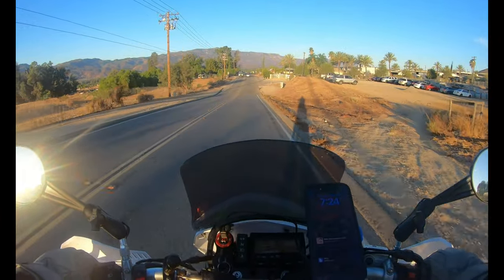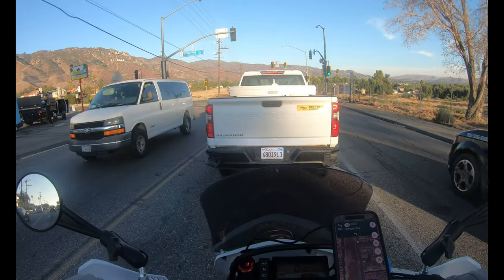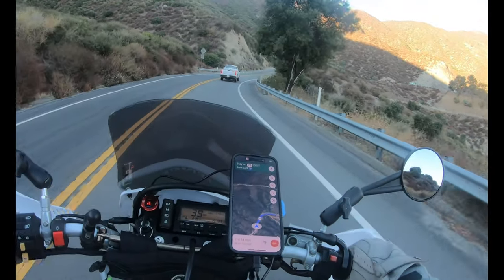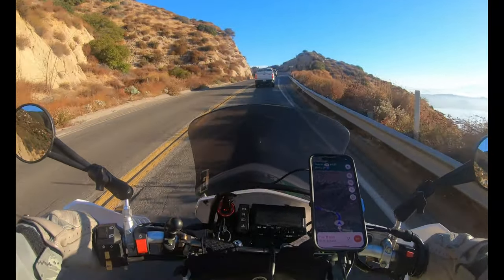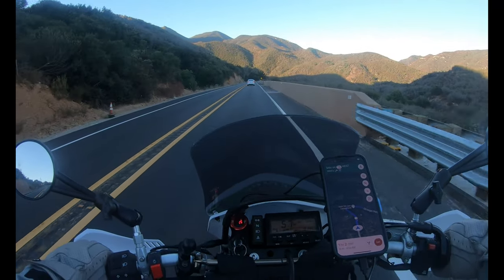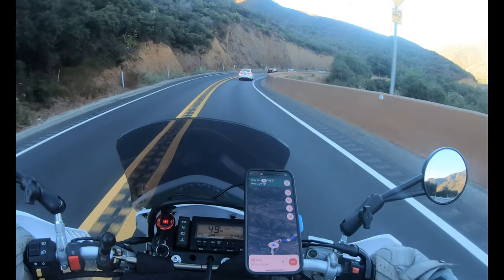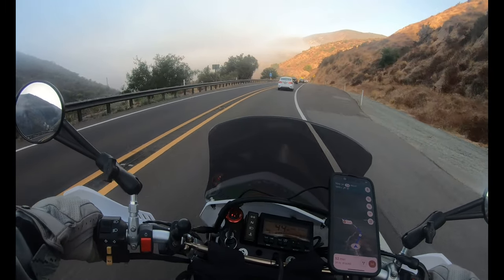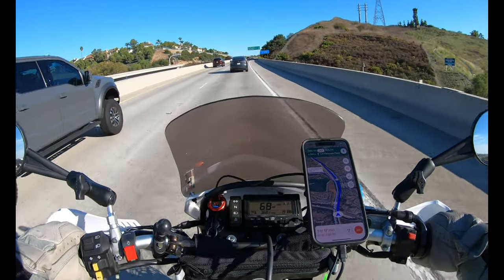Kawasaki KLX 400 EBC HH Brake Pad test ride